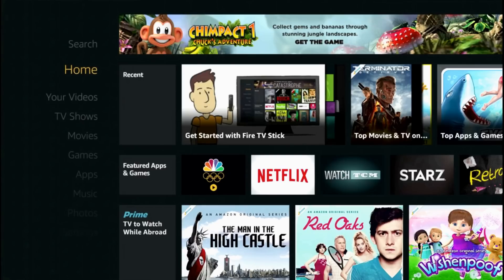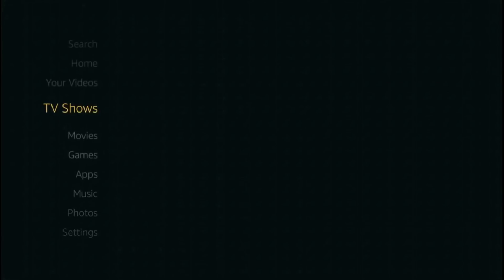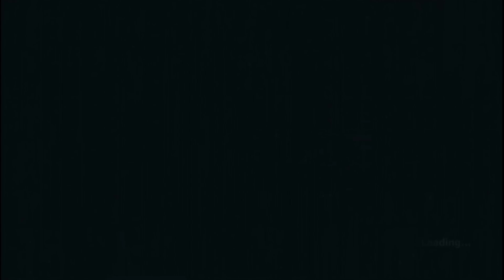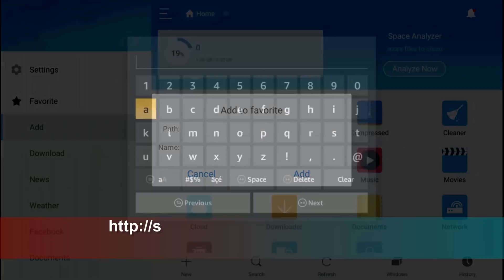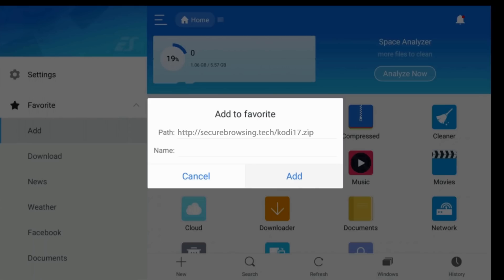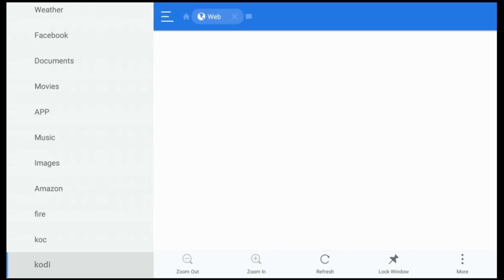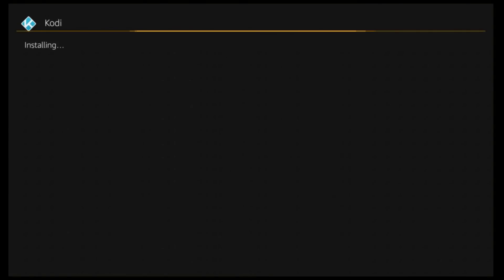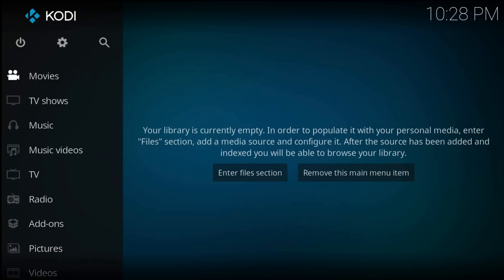Install Kodi 2017 on Amazon Fire TV Stick - less then 3 minutes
This is a simple guide on how to install kodi krypton 2017 on Amazon Fire TV Stick in less then 3 minutes. All the work is done through Es File Explorer.

Lawsuits and huge fines in several countries, hide your ip with a VPN

Install KODI on Amazon Fire Stick
Install KODI in Fire Stick
Get kodi on Fire Tv
get kodi on alexa fire stick
Install KODI on Amazon Fire tv
Install KODI in Fire tv
Get kodi on Fire stick
get kodi on alexa fire tv
kodi fire tv
kodi fire stick
install kodi